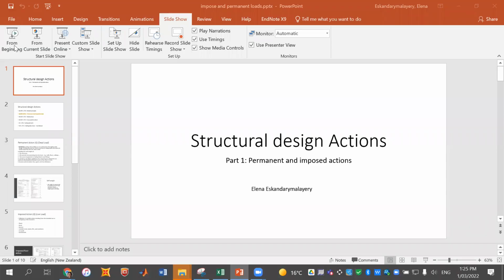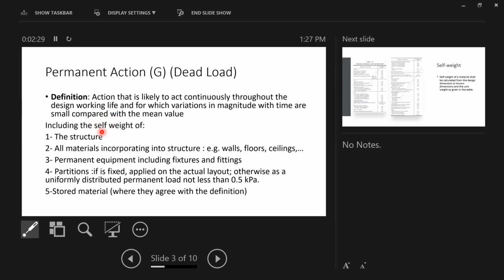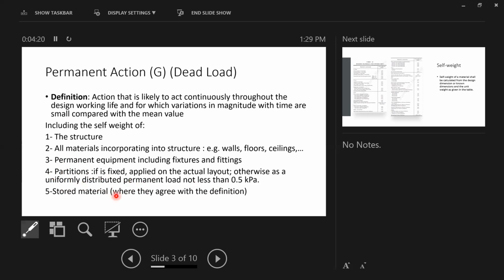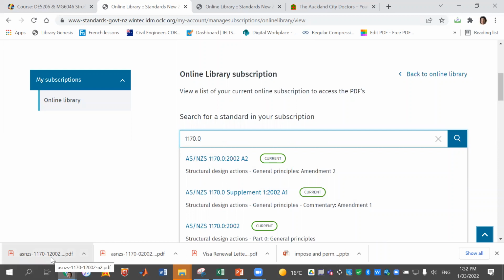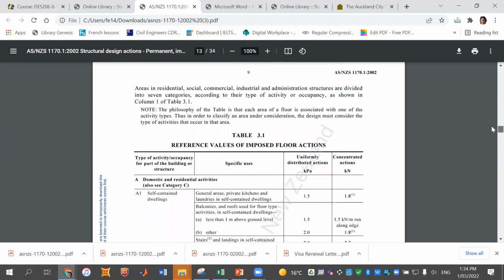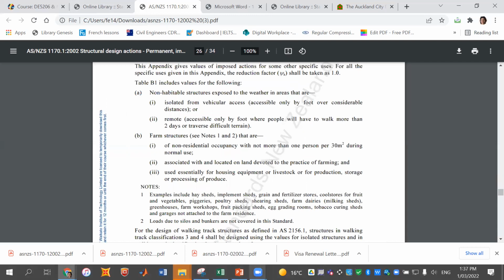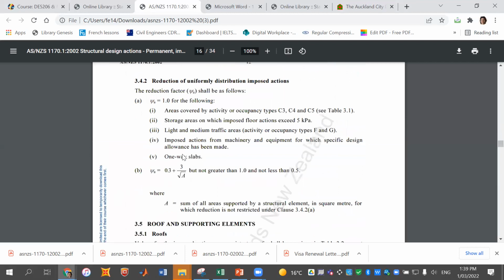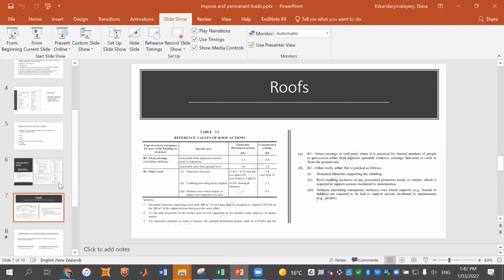1-Permanent and Imposed Actions